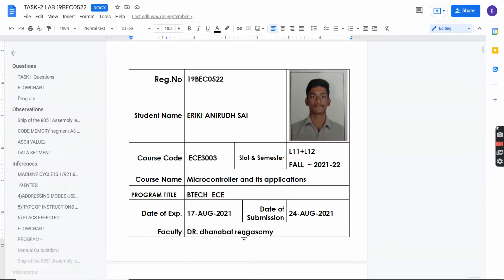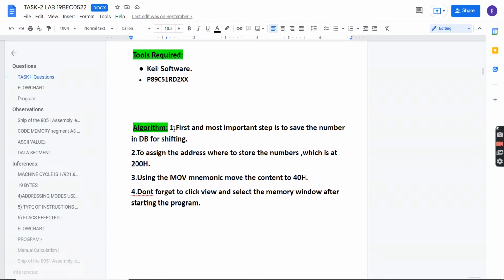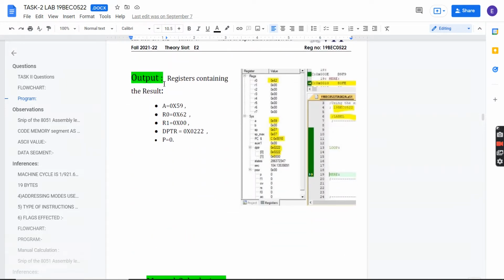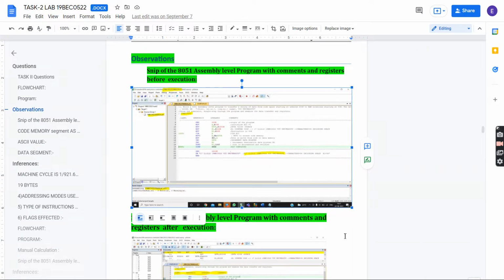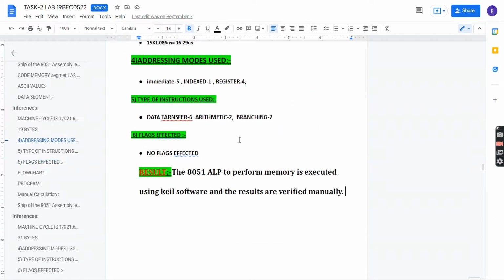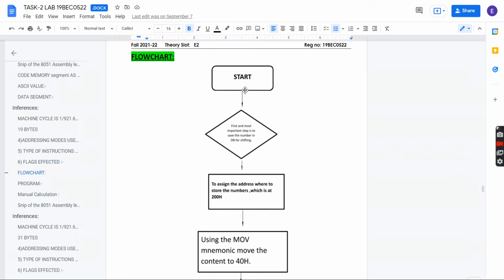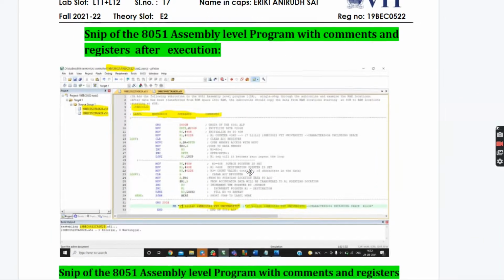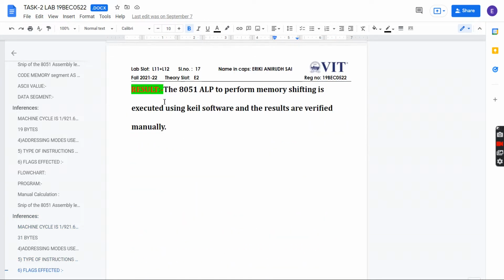MICROCONTROLLER AND ITS APPLICATION LAB TASK2 19BEC0522